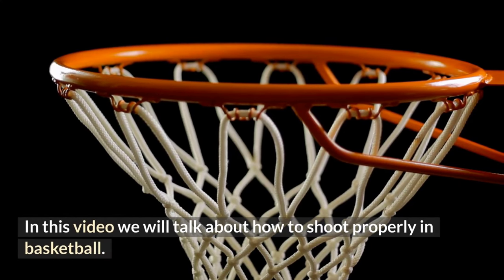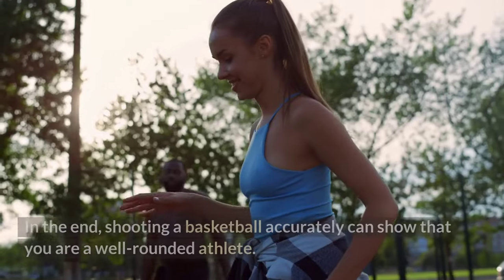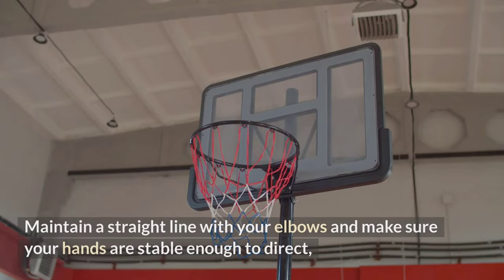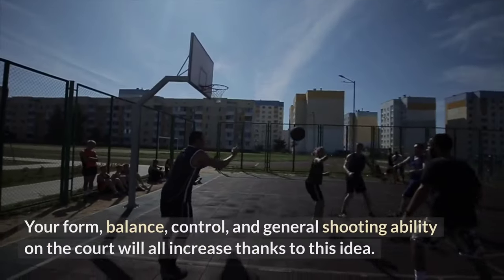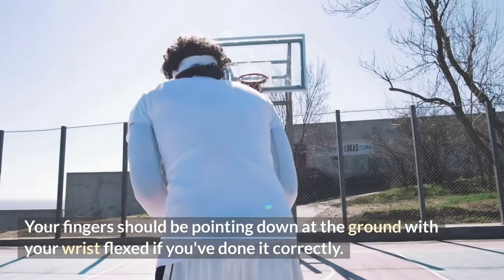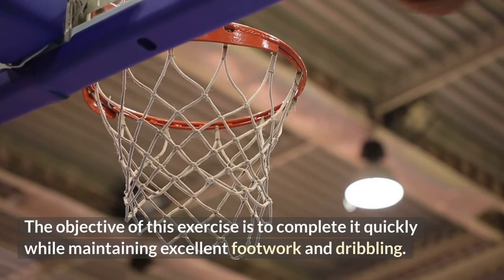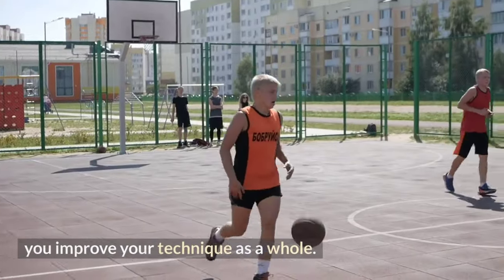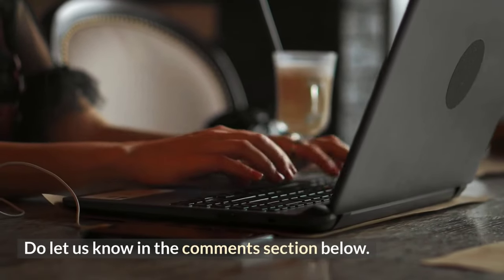How to shoot in Basketball: The Ultimate Guide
In this video we will talk about how to shoot properly in basketball.